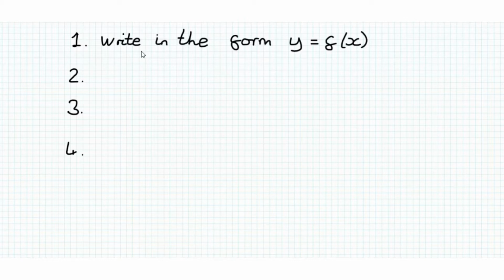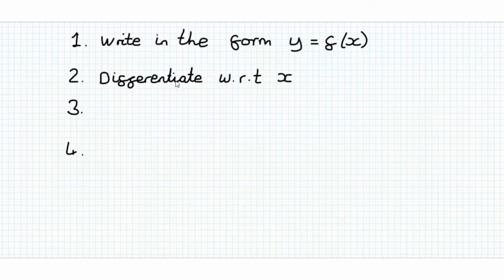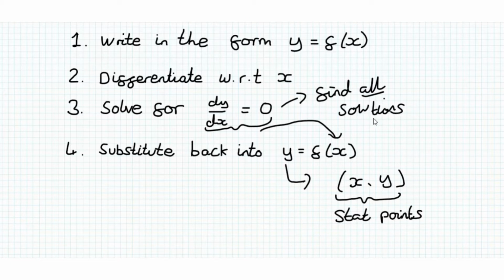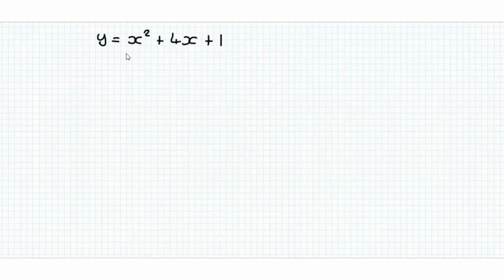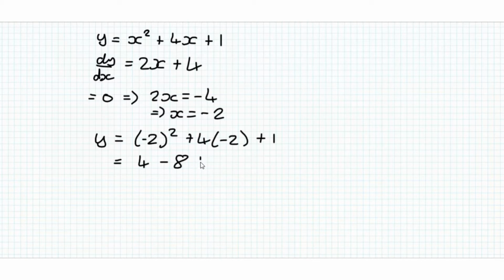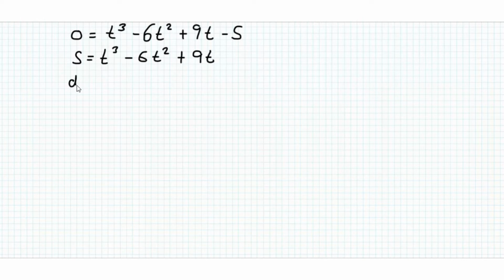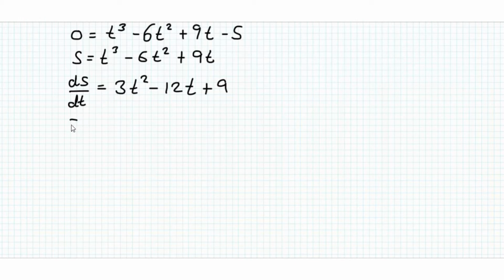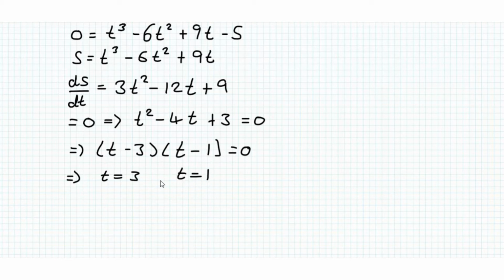How to find stationary points in 4 simple steps | A Level Mathematics tutorial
Finding stationary points is a crucial skill that can be a question by itself or possibly part of a larger problem.
This video requires some prior knowledge of differentiating polynomials but assuming that most students should be able to follow.